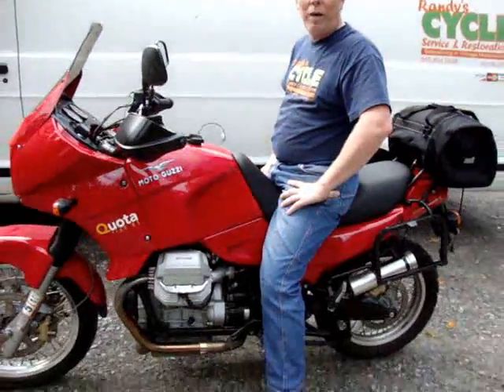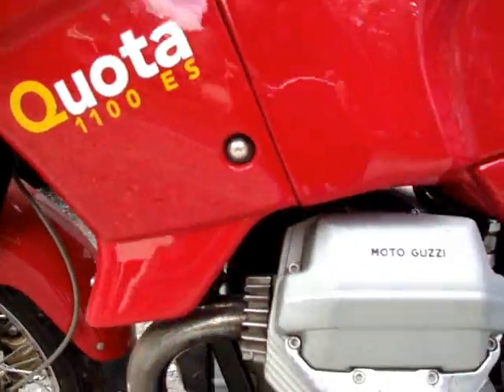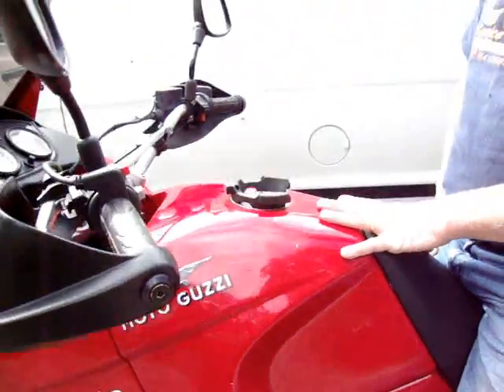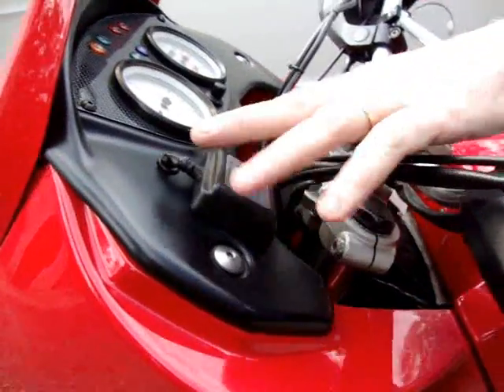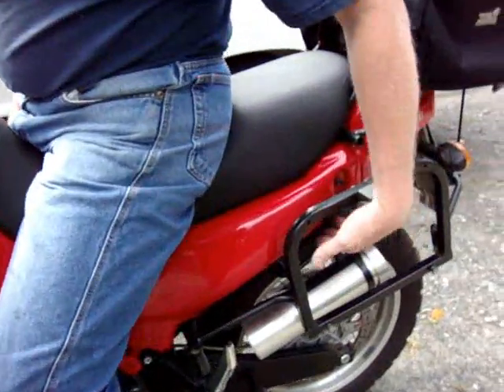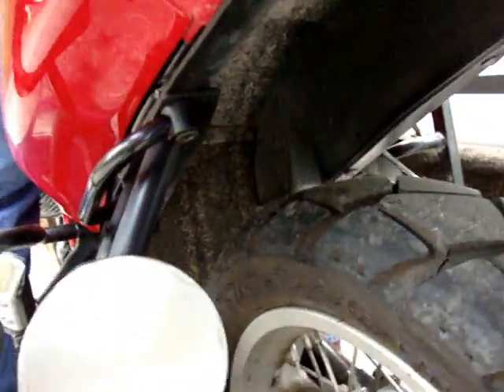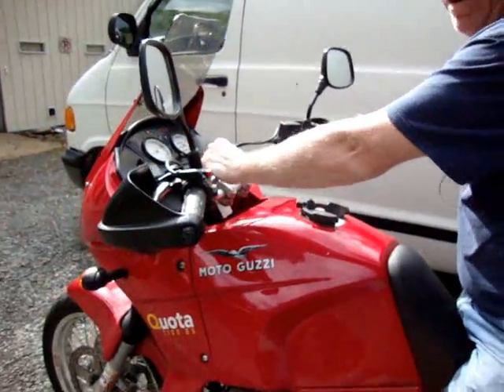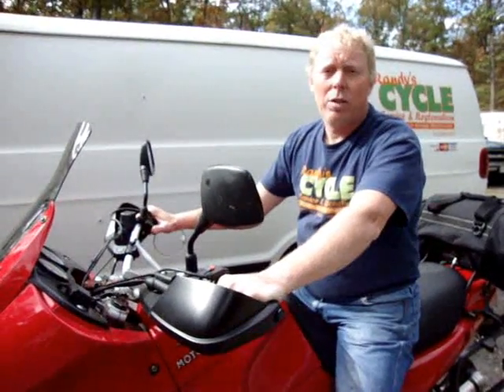2000 Moto Guzzi Quota 1100ES by Randy's Cycle Service & Restoration @ rcycle.com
2000 Moto Guzzi Quota 1100ES serviced by Randy's Cycle Service & Restoration in central Virginia USA.  Pictures & info of this service can be found at ** ** Then click "Restoration" page.  We do not source or stock parts or sell vehicles.